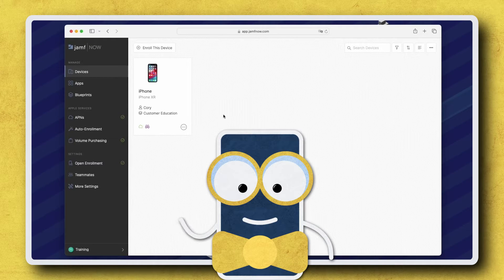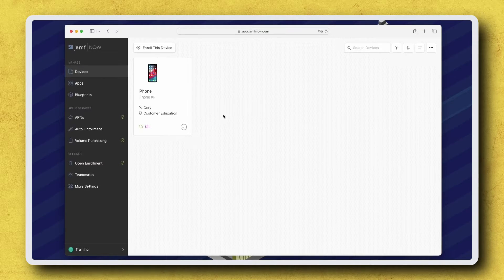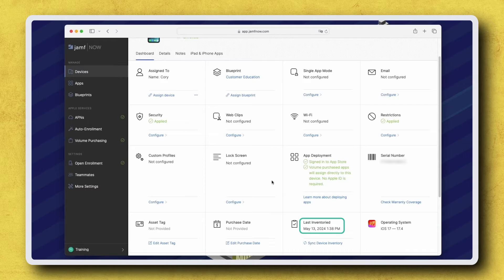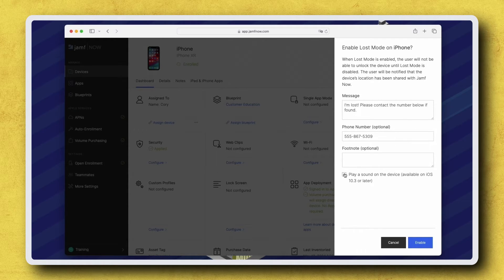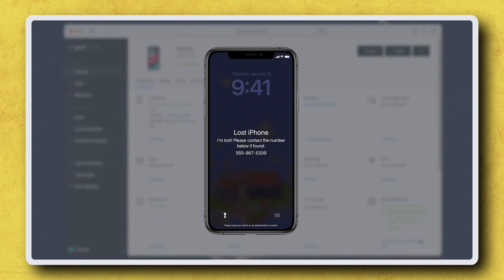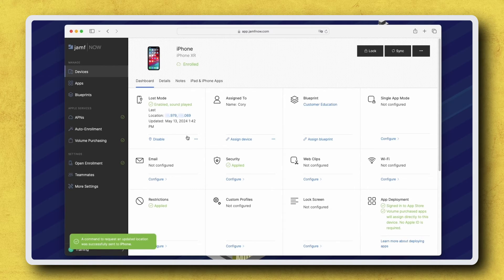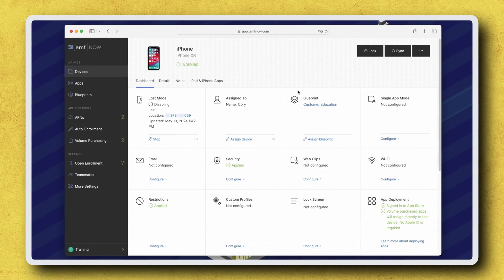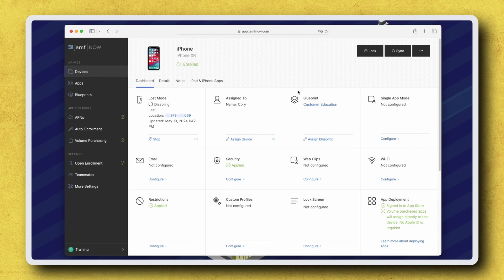How to Enable Lost Mode in Jamf Now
Let’s go through a walkthrough of how to use Lost Mode to recover a mobile device with Jamf Now.

Resource links:
Jamf Now Documentation - Lost Mode Management
Apple - If you can’t update or restore your iPad
Apple - If you can’t update or restore your iPhone or iPod touch
Apple - Use Lost Mode in Find Devices on iCloud.com